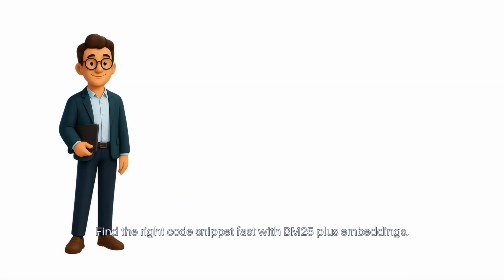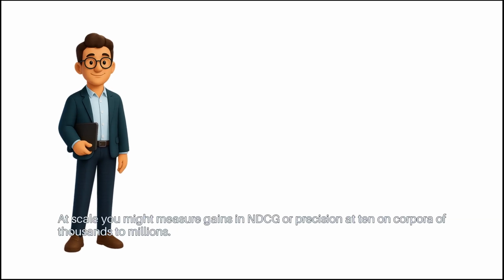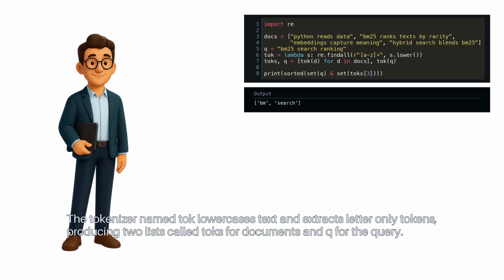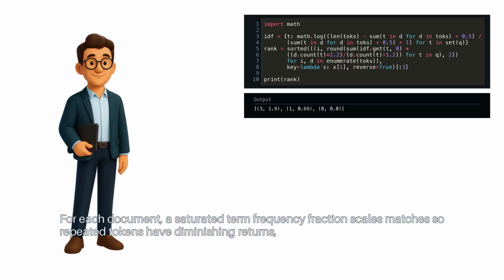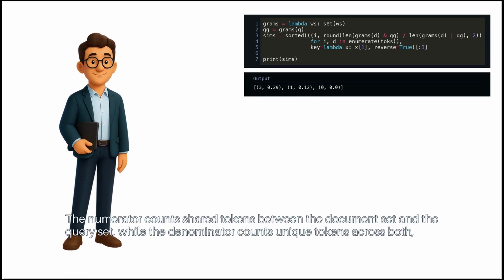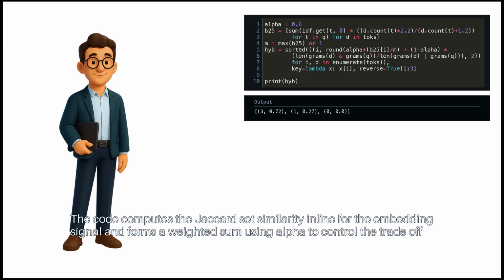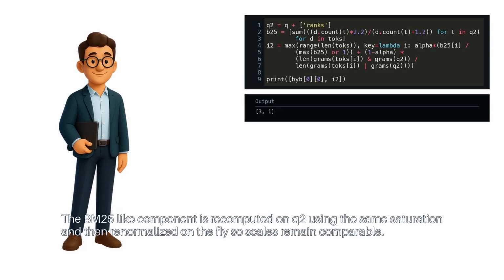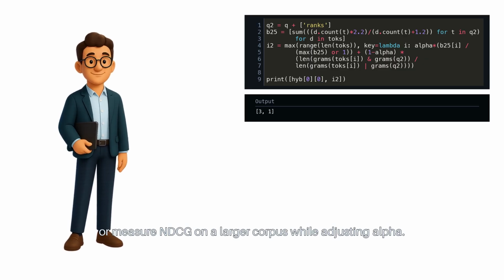Faster Code Search with BM25+Embeddings: one term flips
Find the right code snippet fast with BM25 plus embeddings in Python—build a hybrid code search pipeline end to end. Learn to blend lexical BM25 ranking with embedding-like Jaccard similarity, balance weights, and use tiny query expansion to flip top results. Includes compact BM25 scoring, tokenization, normalization, alpha tuning, and evaluation tips with NDCG and Precision@10.